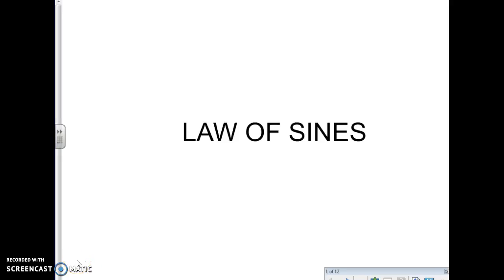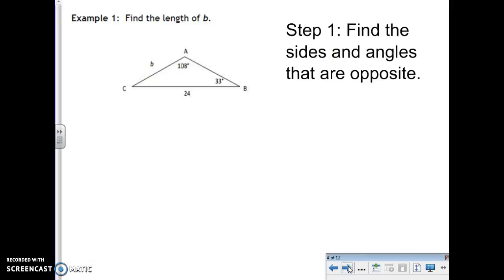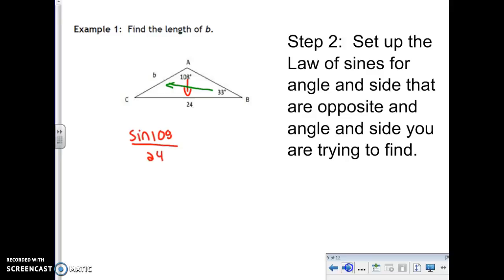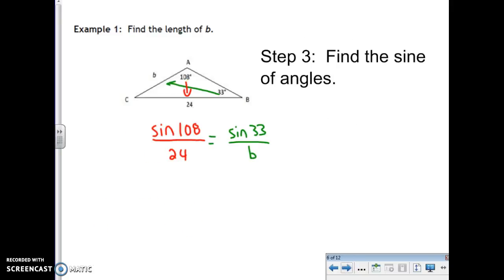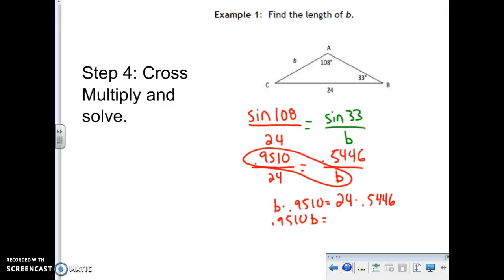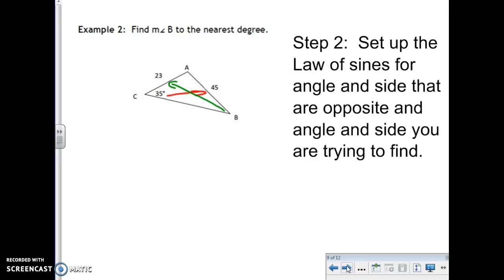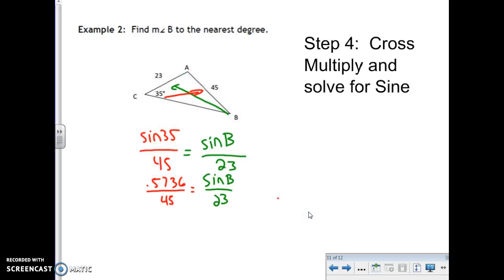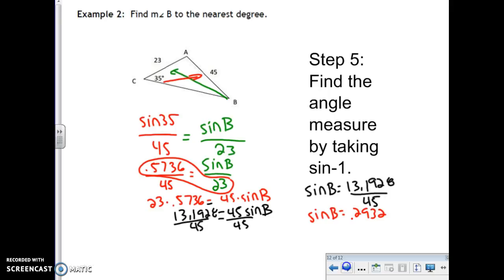Law of Sines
Shows students how to use law of sines to find missing sides and angles.  NO AMBIGUOUS CASE